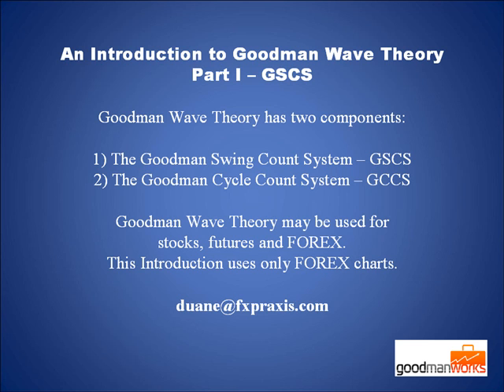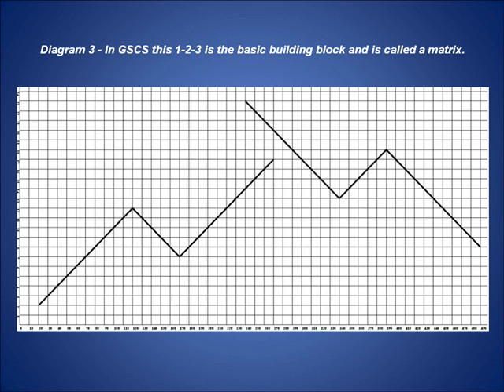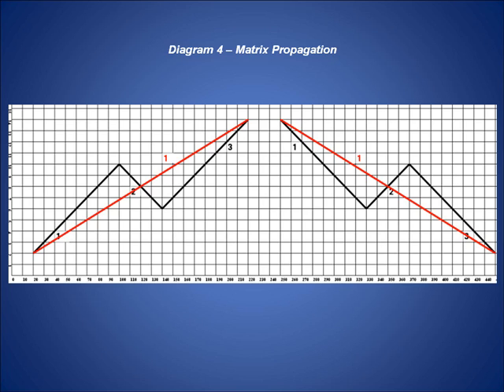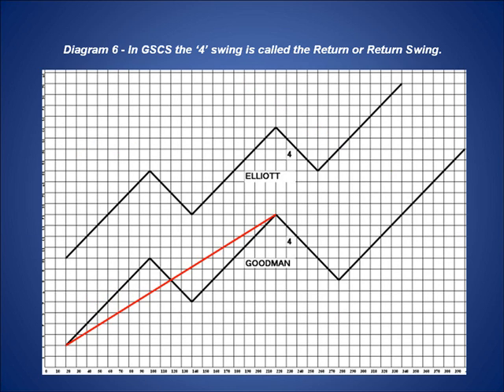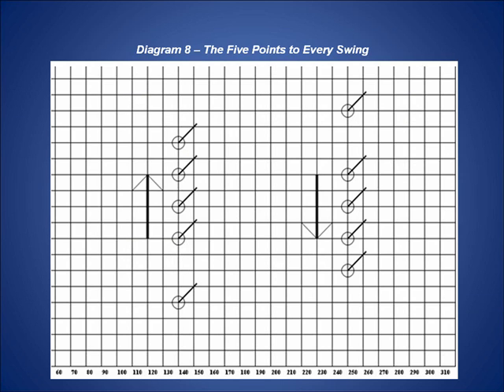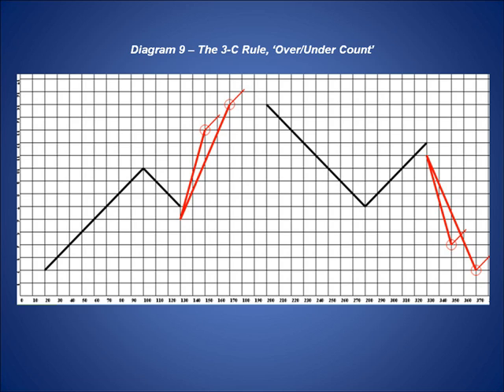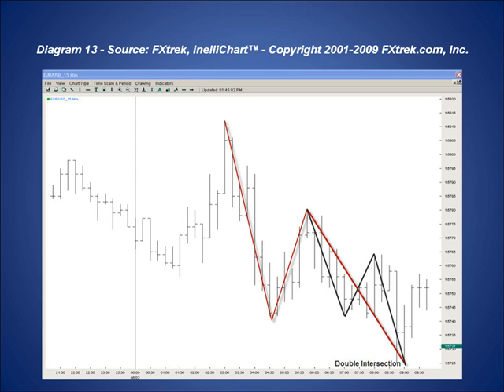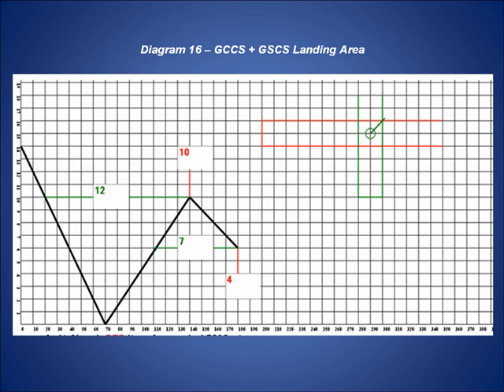Goodman vs Elliott Wave Theory FOREX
The Goodman Wave Theory is a complete trading method for stocks, commodities and currencies.  This tuturial will discuss GSCS.  Part II will discuss GCCS.  "Trade the best and leave the rest!"